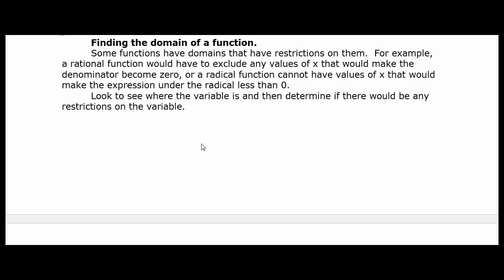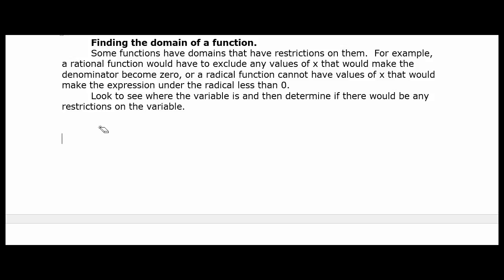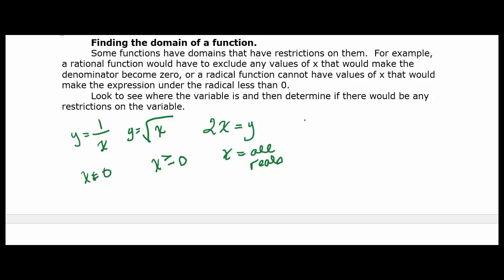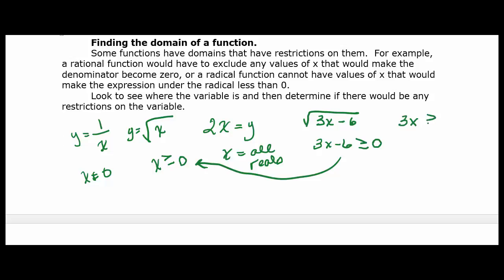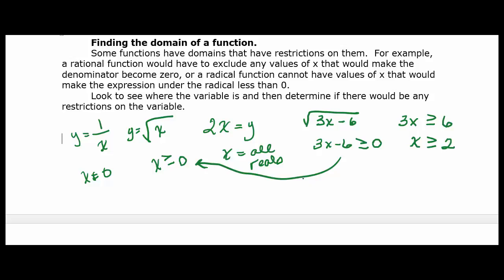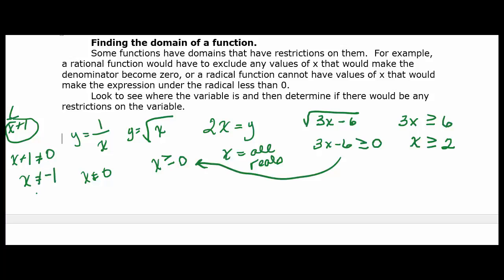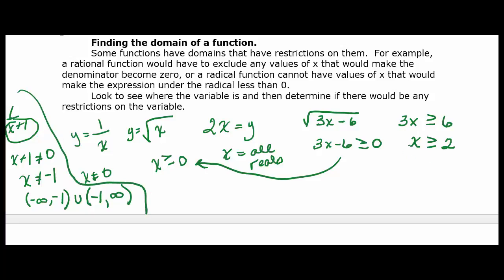122-03c Domain of Functions